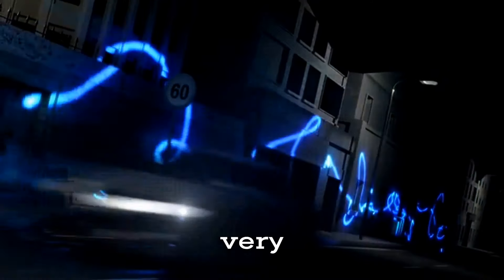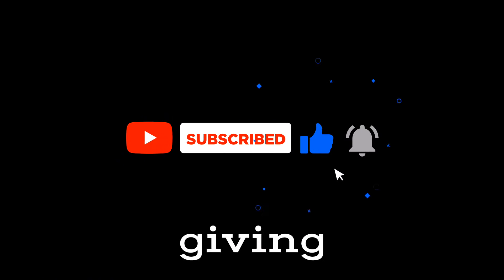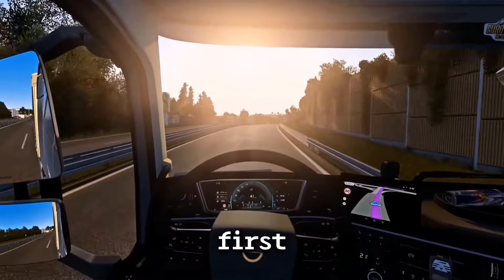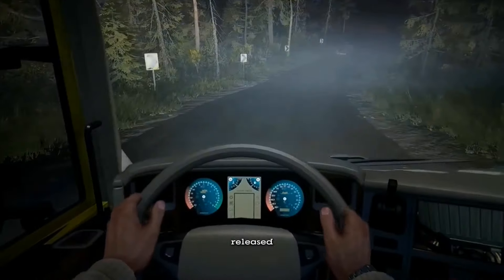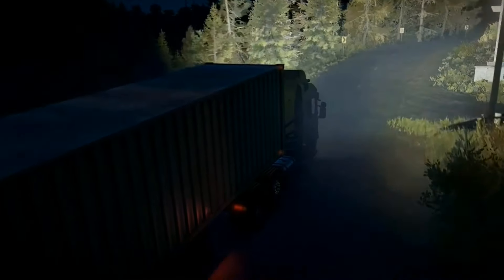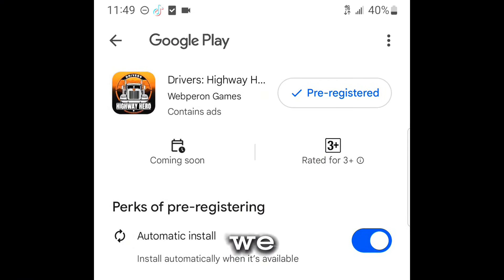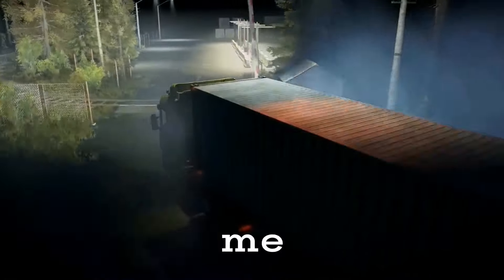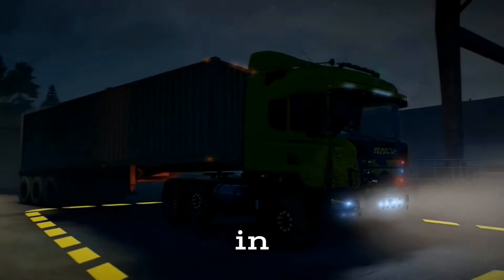FINALLY!! 🤯WHAT YOU NEED TO PLAY THE NEW DRIVERS HIGHWAY HERO!💥 All System Requirements✨️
DRIVERS HIGHWAY HERO a new game from webperon for android and iOS